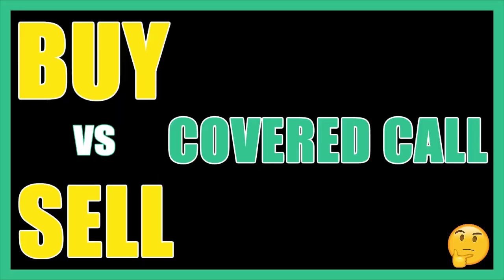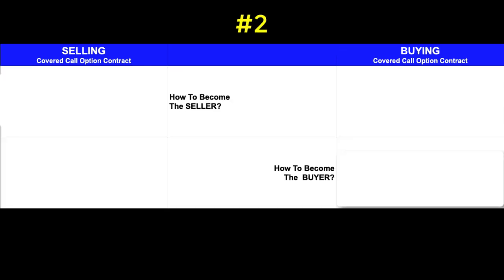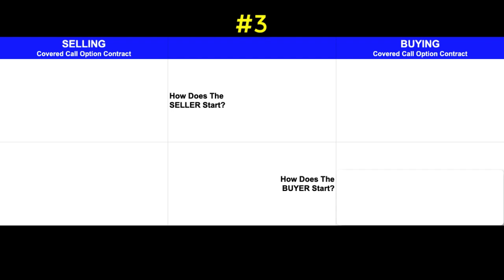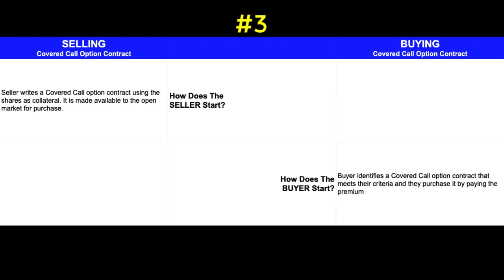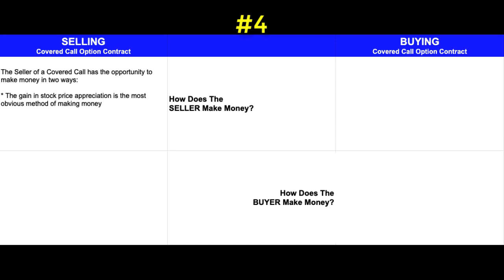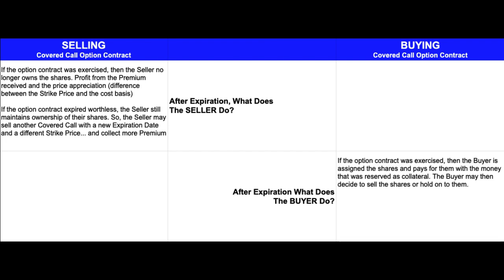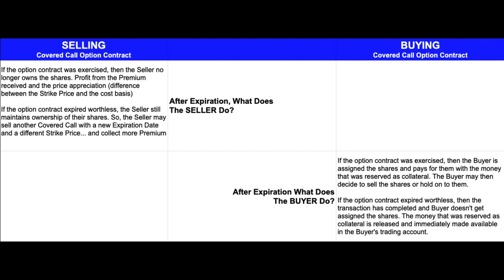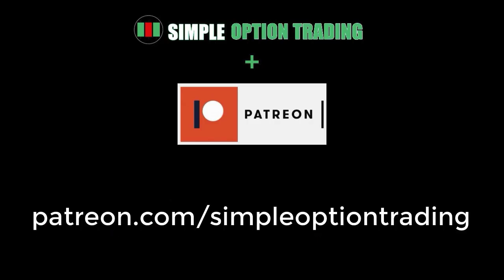BUYING vs SELLING a Covered Call | Simple Option Trading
What is the difference between buying and selling a covered call option contract? In this video, I share 5 differences that I think about in terms of the Buyer versus the Seller.